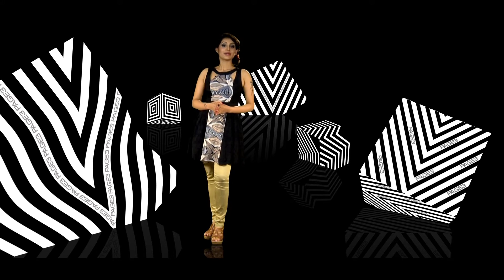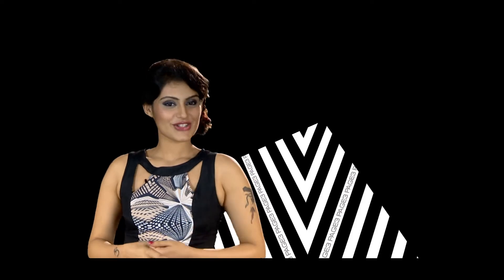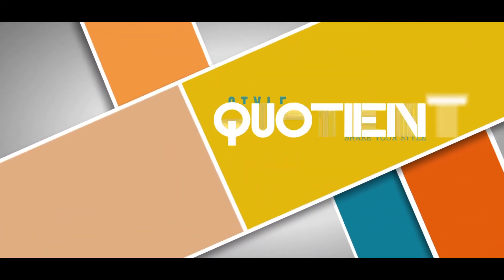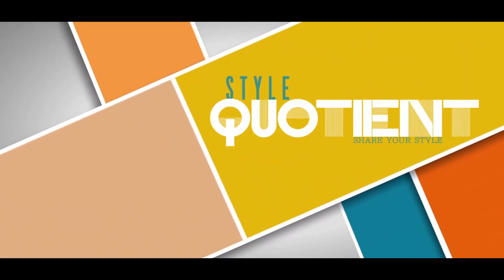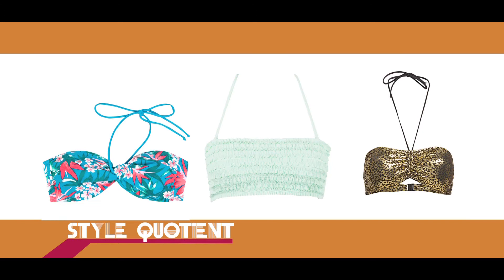Page 3 Ep 21 - Style Quotient